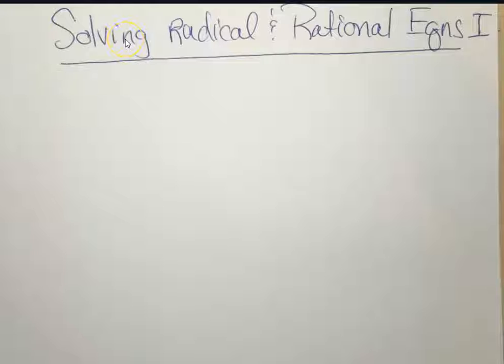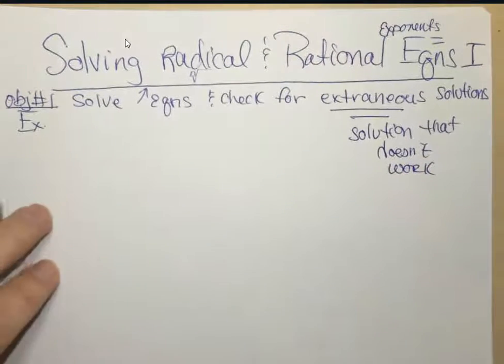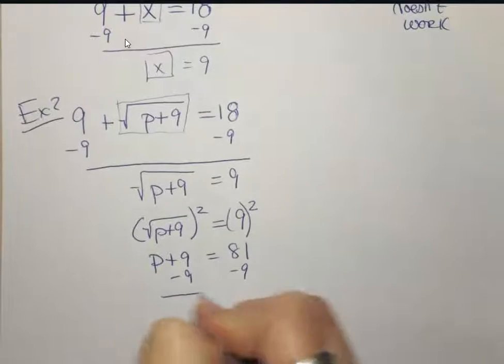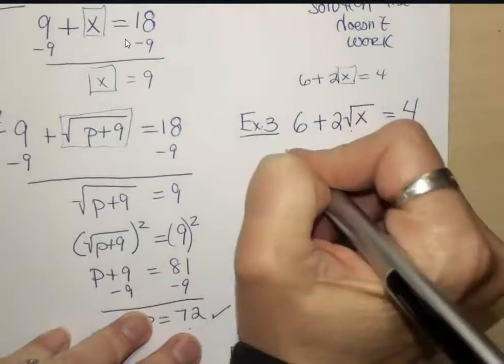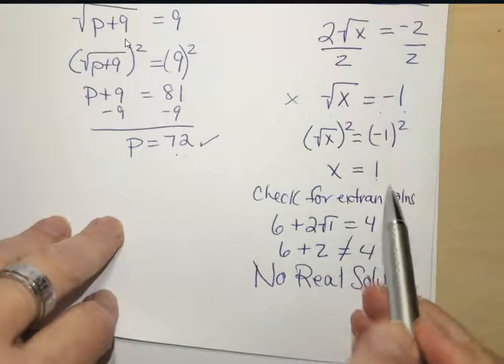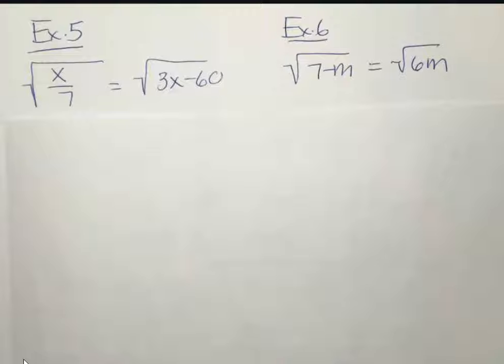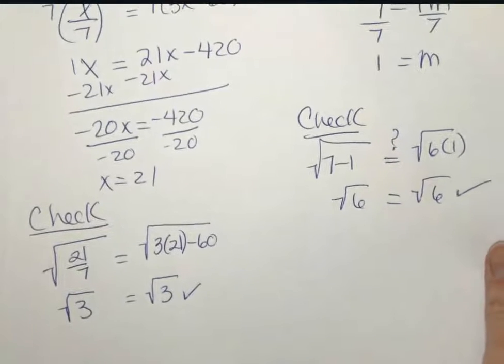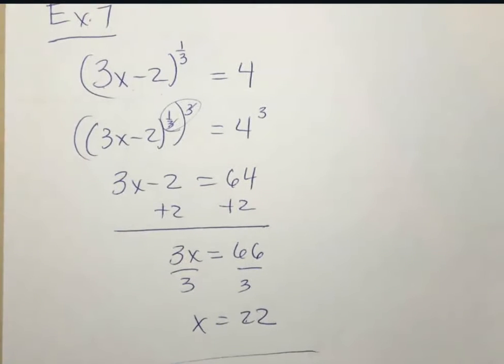Solving Radical Equations I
This video will show you how to solve simple Radical Equations.  There are 3 problem types.
Examples 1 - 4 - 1 radical in an equation
Examples 5 & 6 - Radical = Radical
Example 7 - Rational Exponents